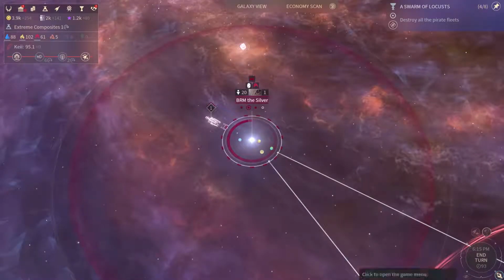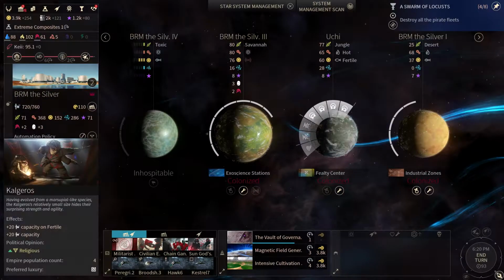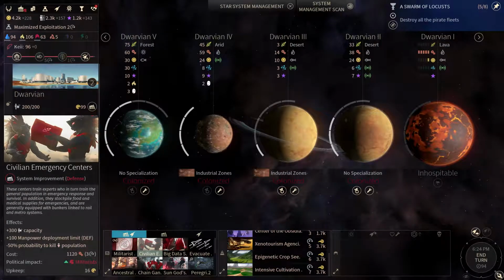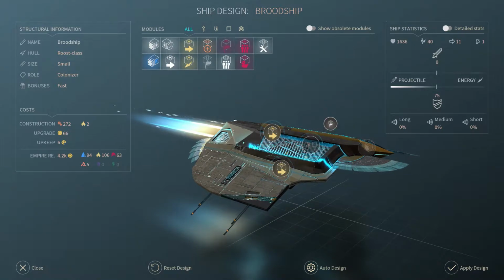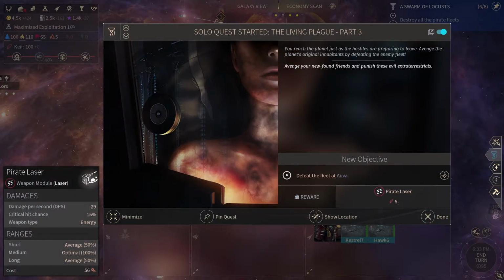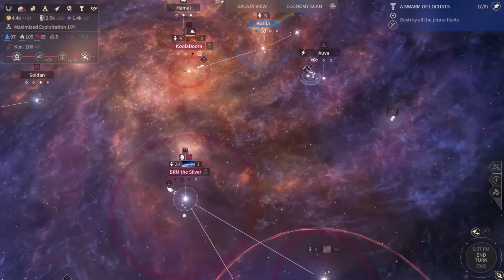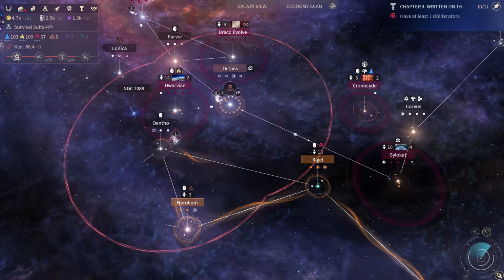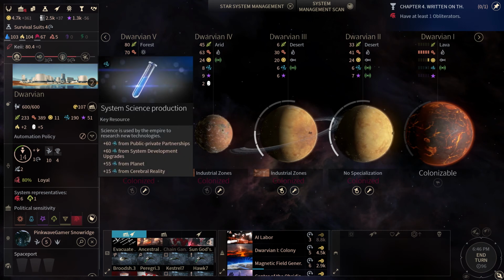Skunk-works | Endless Space 2 Supremacy Hissho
Hello Everybody! Welcome to a let's play of Endless Space 2! We try out with the Hissho!

Endless Space 2 is a turn-based strategy, science fiction 4X game developed by Amplitude Studios. It is the sequel to Endless Space, which was released in 2012

Endless Space 2 is a Strategic Space Opera set in a mysterious universe.
Your story unfolds in a galaxy that was first colonized by God-like beings known as the “Endless”, who rose and fell eons ago. All that remains of them are mystical ruins, powerful artifacts, and a strange, near-magical substance known as Dust.

Endless Space 2 takes the classic “one more turn” formula to new heights. You will explore mysterious star systems, discover the secrets of ancient races, build colonies on distant planets, exploit trade routes, develop advanced technologies of unthinkable power; and, of course encounter new life forms to understand, to court or to conquer.

As a leader, you have to manage your populations like never before as they react dynamically to your decisions and to their environment, expressing their will through political parties, dictating the laws that your Senate can pass. Will you be a beloved natural leader or will you manipulate your populations to your benefit?
Endless Space 2: Supremacy introduces the Hissho Major Faction to the game, as well as a new massive galactic platform available to all Factions: the Behemoth Ship.
The Hissho are a military and expansion-oriented faction whose main gameplay feature is Keii. This new resource can only be replenished through combats is used to power special abilities. It also drives their empire Obedience which replaces happiness. Crushingly strong in offence, the Hissho will only fall if you cannot sustain your war economy and let your Honor wither away.

Welcome Everybody to  Endless Space 2 Supremacy expansion that was just released! We play as the Hissho the new empire also released along with the patch!

The surprisingly well armed pirate menance on our borders have been dealt with. The brave fleets of the Hissho Empire have single handily dealt them a fatal blow. Now the generals convene with our scientists to find out where these stinky lowlifes found the technology to be a menace.

First Comment will get a planet named after you!!

Streaming every Friday Night at 8:00! ►Here on Youtube!